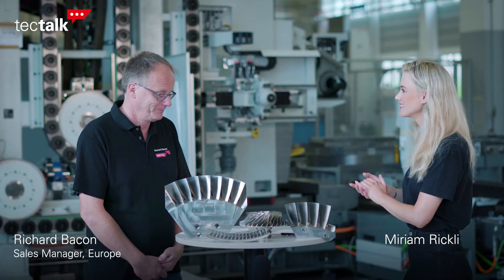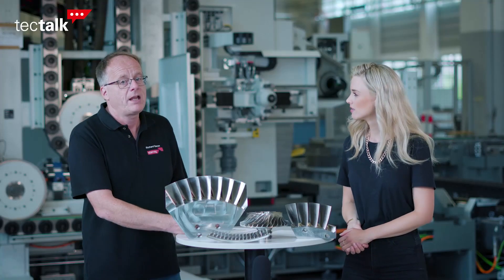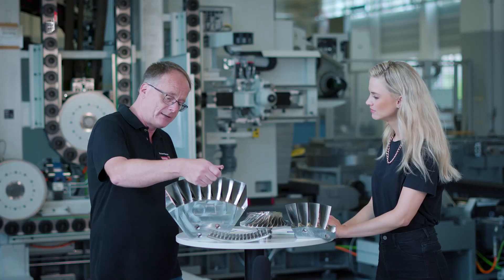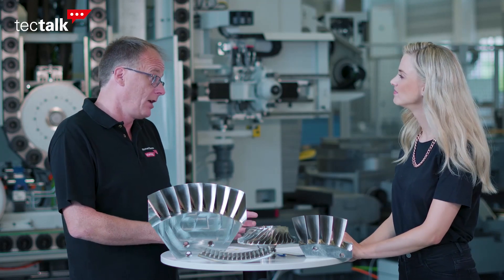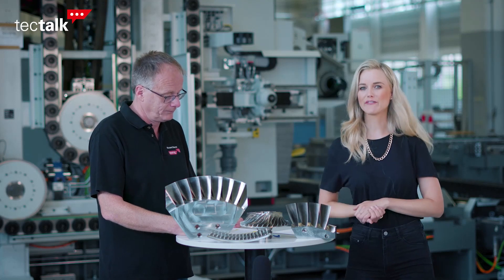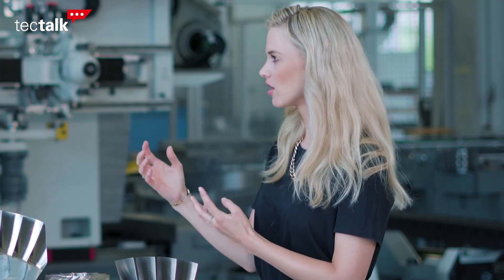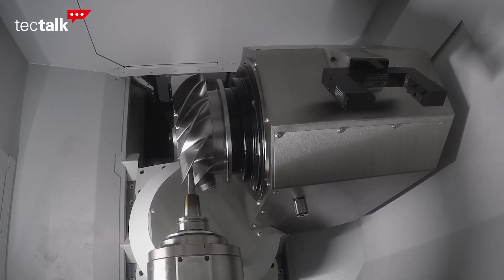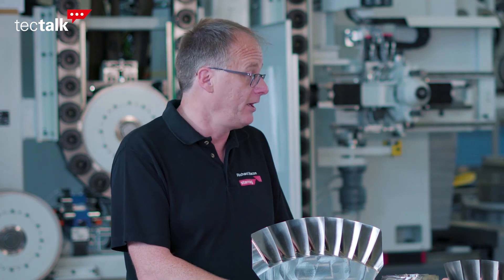Starrag Technology Talk - Blisk machining at unrivaled unit costs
No matter if it is called a «Blisk» (bladed disk) or an «IBR» (integrally bladed rotor), no matter if it is single stage or multi stage, Starrag’s dedicated machine concept of the NB series provides the best solution for efficiently machining these parts and guarantees aeroengine manufacturers the worlds lowest unit costs for machining blisks.